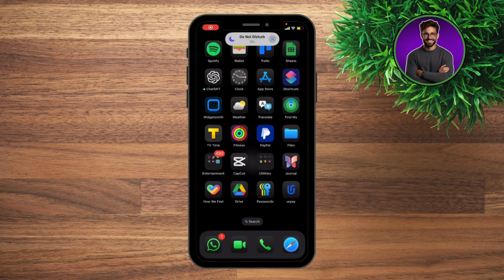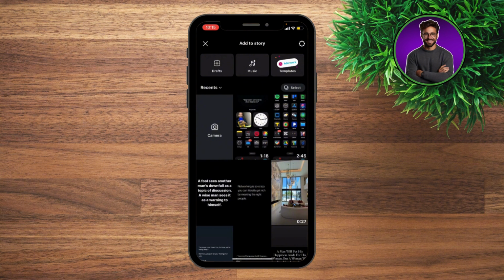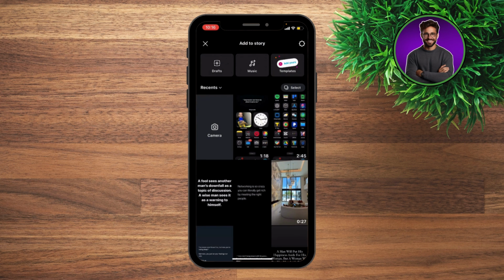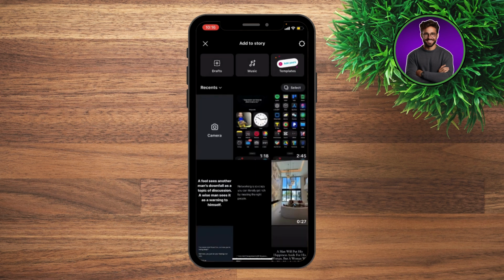How To Add Vinyl Record Sticker To Instagram Story (2025 Update)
How To Add Vinyl Record Sticker To Instagram Story

Hey everyone! 👋
In this video, I'll show you how to add a vinyl record sticker to your Instagram Story. 🎶📸
I’ll guide you through the steps to find and use this fun sticker, helping you enhance your Stories with a nostalgic touch!